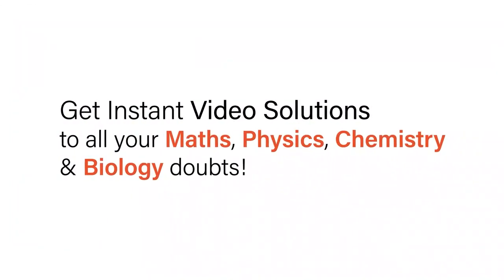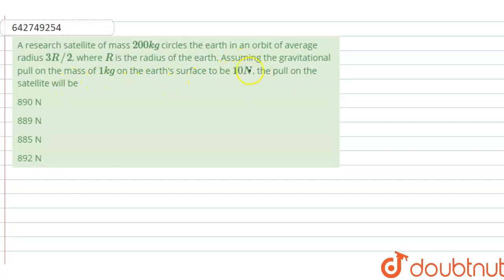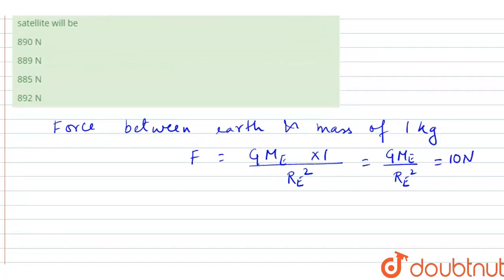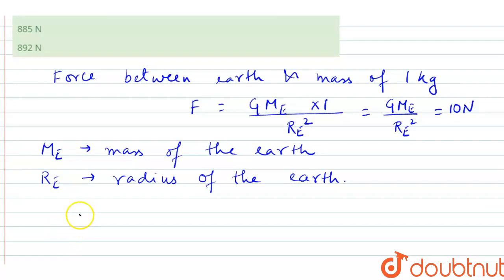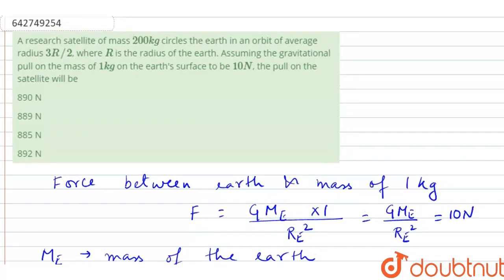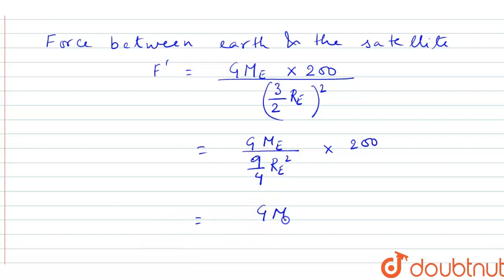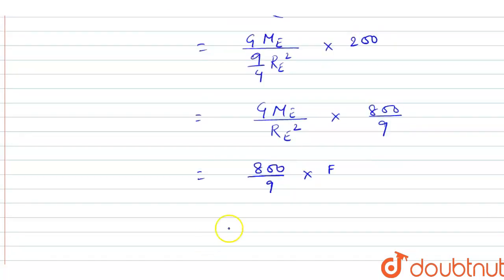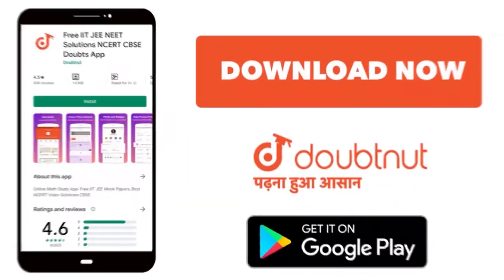A research satellite of mass 200 kg circles the earth in an orbit of average radius 3 R//2, wher...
A research satellite of mass 200 kg circles the earth in an orbit of average radius 3 R//2, where R is the radius of the earth. Assuming the gravitational pull on the mass of 1 kg on the earth\'s surface to be 10 N, the pull on the satellite will be
Class: 11
Subject: PHYSICS
Chapter: GRAVITATION
Board:NEET

👉 Have Any Query? Ask Us.